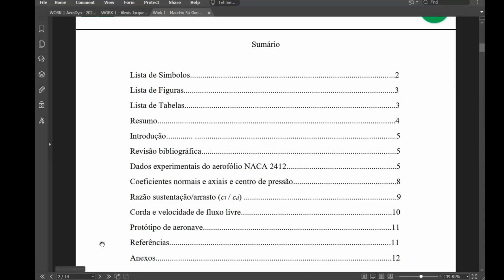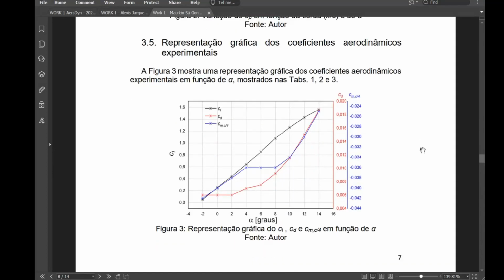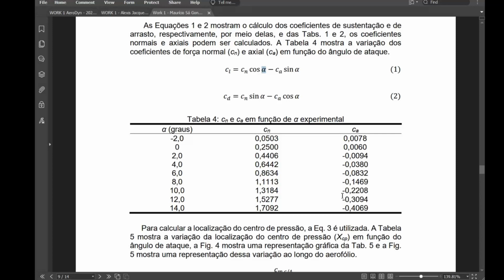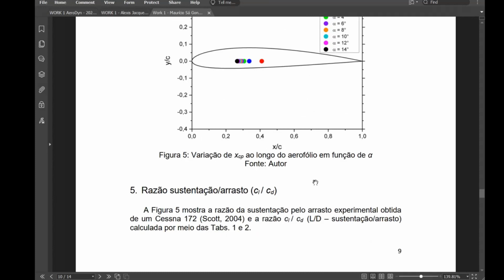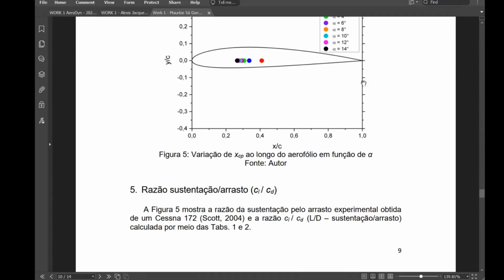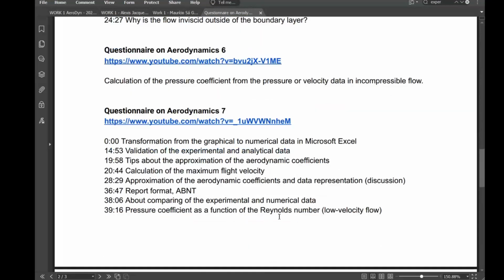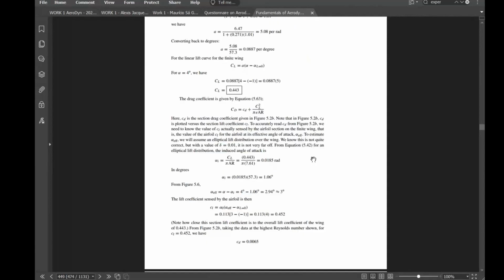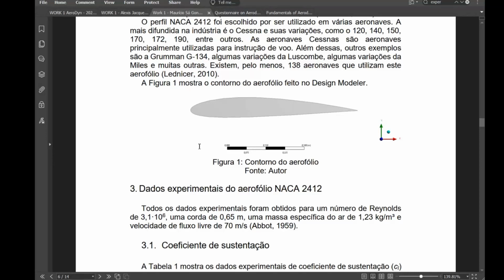Aerodynamics: Lecture 6: Suggestions about the Report 1 in Aerodynamics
Suggestions about the Report 1 in Aerodynamics